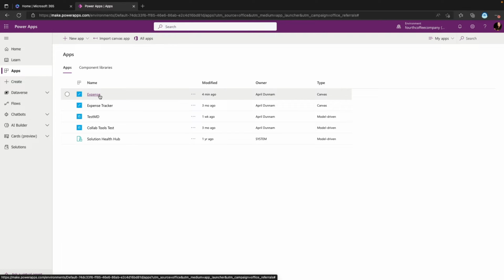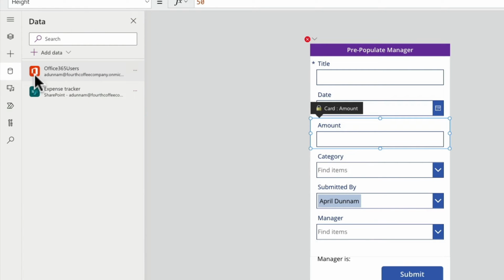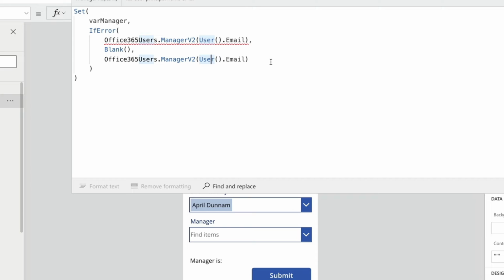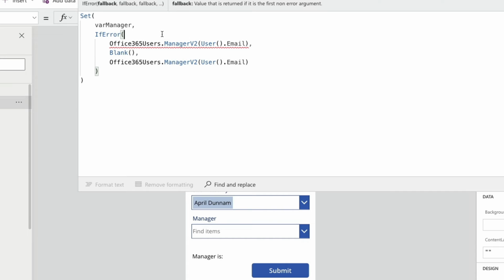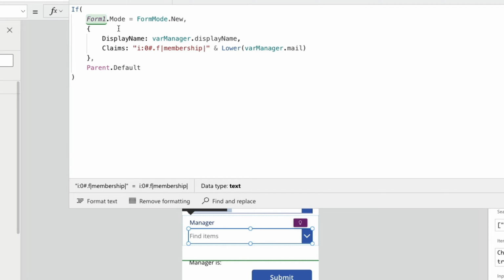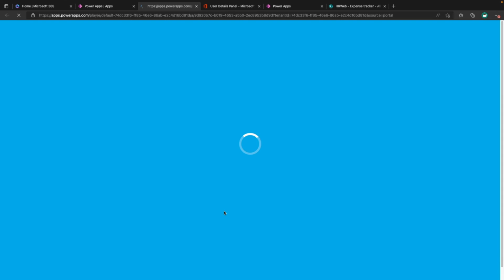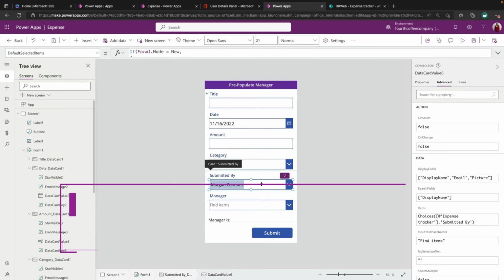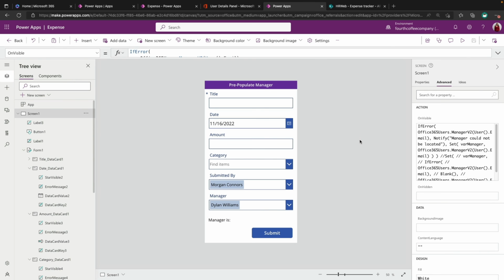Power Apps Get User Manager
Learn how to get the manager of a user easily in Power Apps with the Office 365 Users connector.  This is a standard (free) connector that lets you return all kinds of data about your users. I'll walk you through how to use it in Power Apps to return a user's manager and how to pre-populate a person or group field in SharePoint in your Power Apps form with that manager information.

00:00 - Intro
00:49 - App Demo
02:02 - Add the Office365Users Connector
02:36 - Getting logged in user's manager on screen load
04:37 - Handling Errors with not having a manager
05:52 - Pre-populate person or group field with manager
08:44 - Optional: Add Notification if unable to find manager
09:52 - Populate Manager based on an input